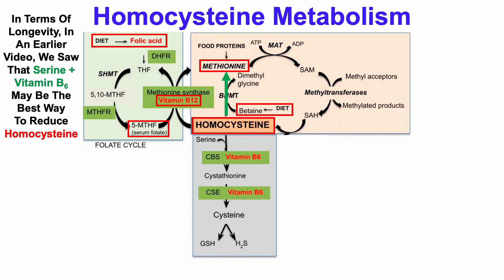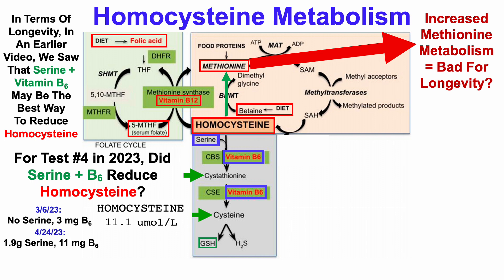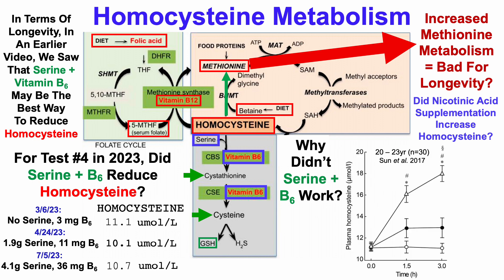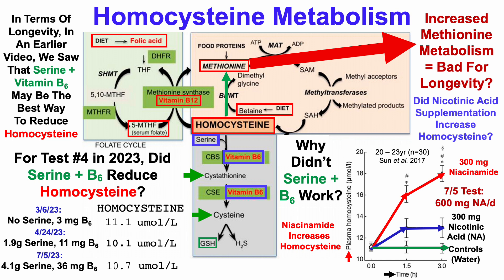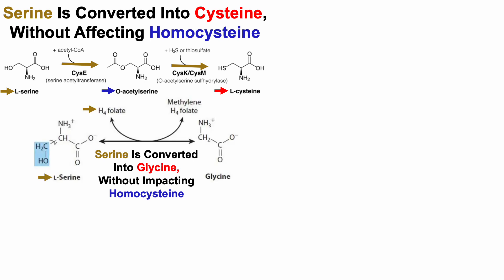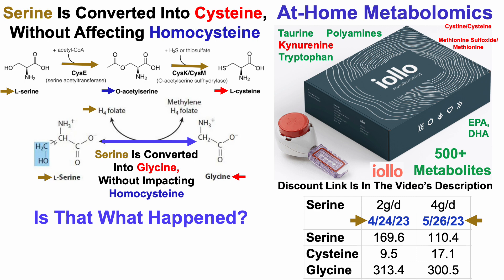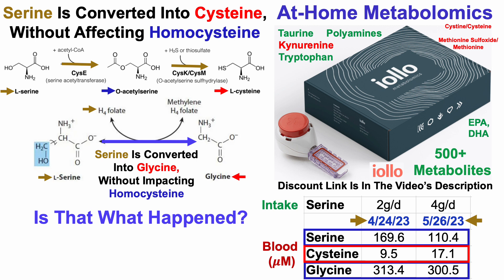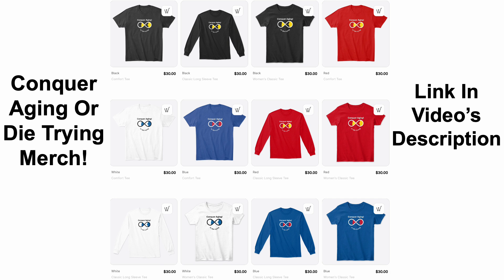Serine + Vitamin B6: No Effect On Homocysteine (Test #2)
Paper referenced in the video:
Comparison of the effects of nicotinic acid and nicotinamide degradation on plasma betaine and choline levels